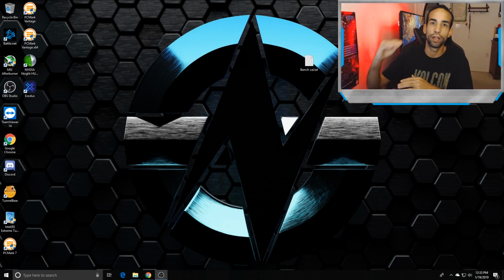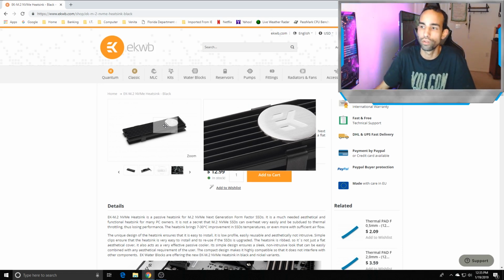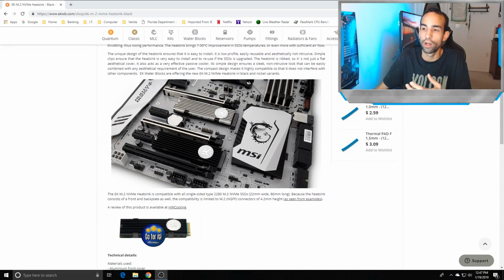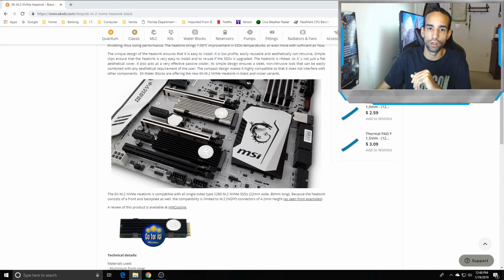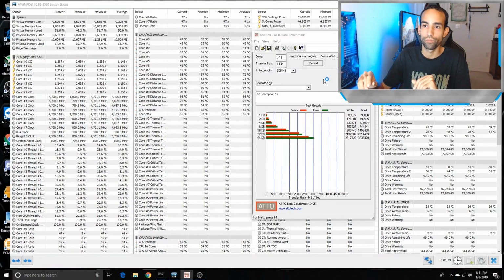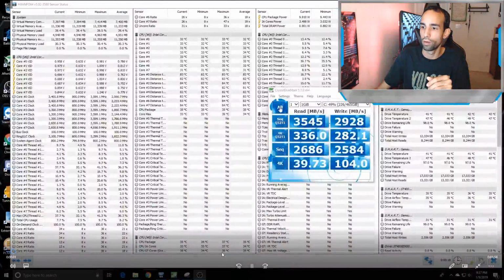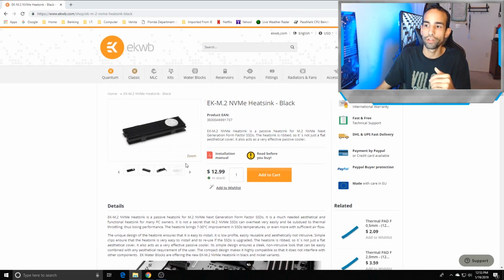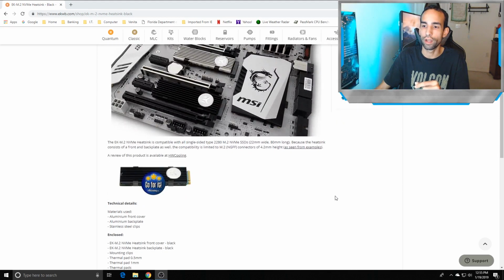M 2 Cooling, EK M 2 NVMe Heatsink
I wanted to share my findings, regarding M.2 Temperatures and the improvement one might see if they bought an M.2 Heatsink. While, I know my video may be a bit long, I try to put as much info as I can share. I would appreciate it if you could watch it fully, but if your reading this I posted the improvements in temps for the M.2 drive (SSD or NVMe) below, Thanks for your time.

For Gaming workloads:
Peak Temps showed a decrease of 28%
Average Temps showed a decrease of 27%
Idle Temps showed a decrease of 12%

For Heavy Workloads & Stress Test:
Peak Temps showed a decrease of 25% - 30%
Average Temps showed a decrease of 20% - 30%
Idle Temps showed a decrease of 5% - 9%

If you want to buy an M.2 Heatsink see the one used in this video and others below:

Right now you can get a 1TB M.2 SSD (NOT NVMe) for around $140, see below:

Want to check additional Heatsinks for M.2 drives check here: (I have NOT confirmed Fitment)
- Silverstone Heatsink

Want a Heatsink with some RGB lighting? Check out this one from XPG:
- XPG Storm